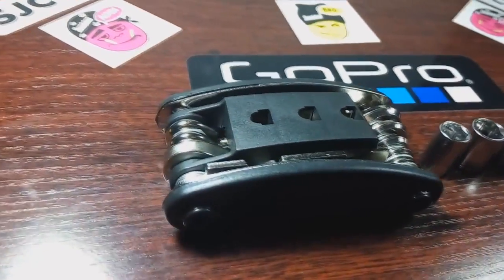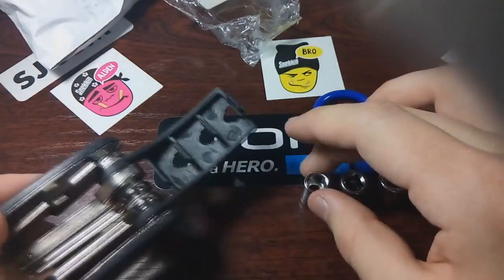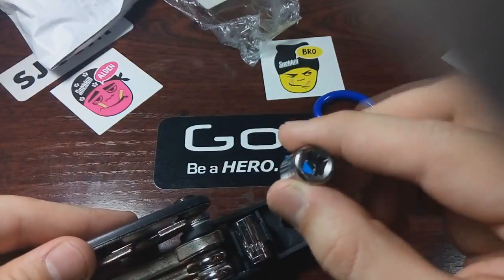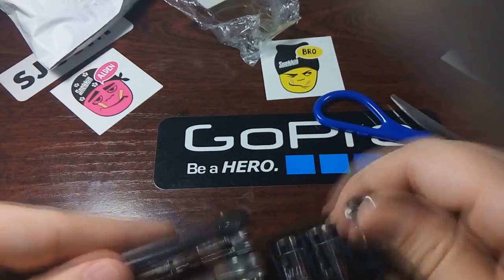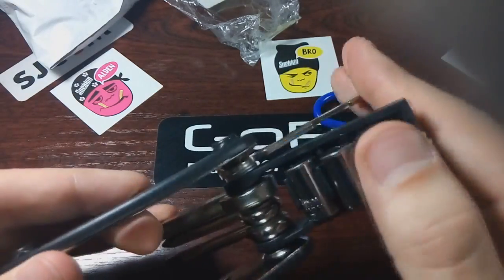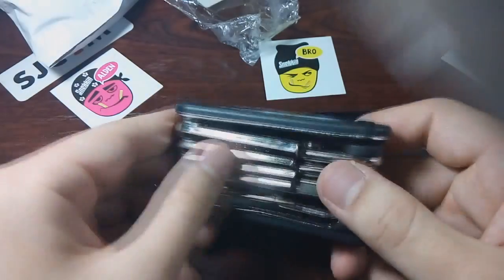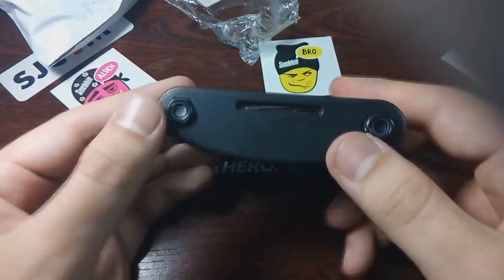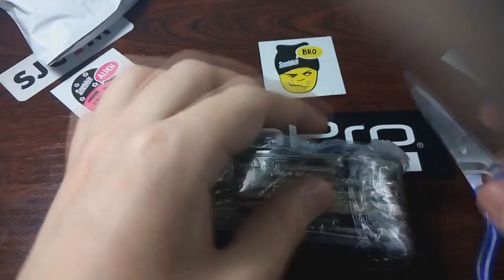15 in 1 Ultimate Cyclist Multitool